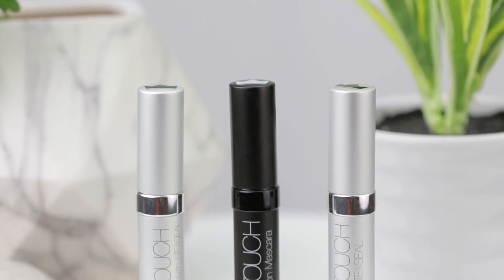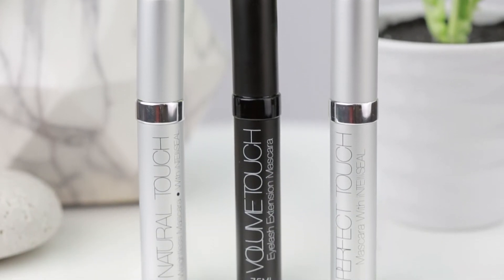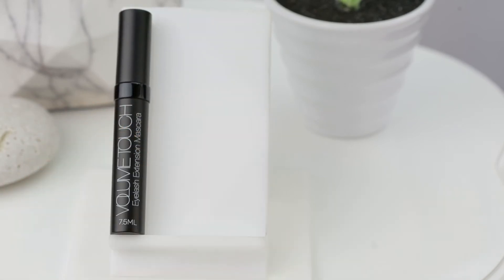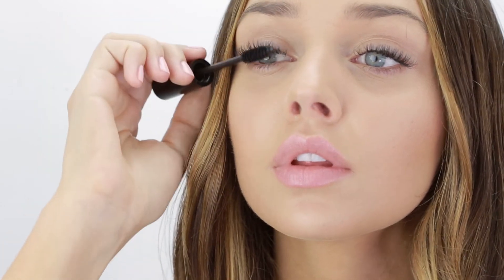Bella Lash Volume Touch Mascara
Phase Three of the IntelliSystem. Volume Touch Mascara is the thickest and most voluptuous mascara of the IntelliSystem. Volume Touch amps up your natural lashes and extensions without damaging the adhesive bond. Our Volume Touch is intended to be used when lashes need a good boost of color to fill in sparse areas. Carbon black ingredients provide a dramatic sheen on lashes, while nutrients make it safe for eyelash extensions.